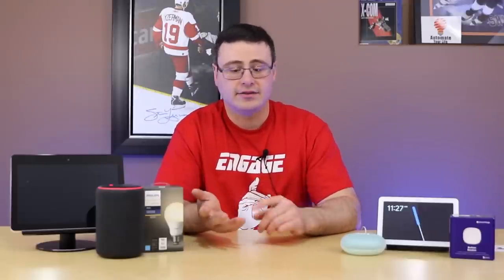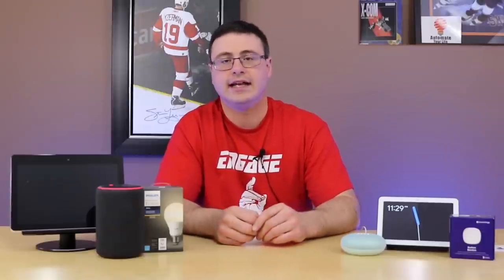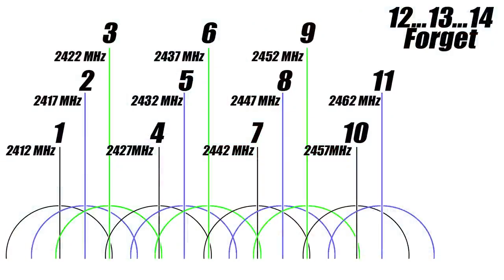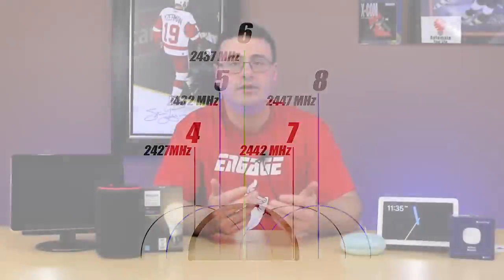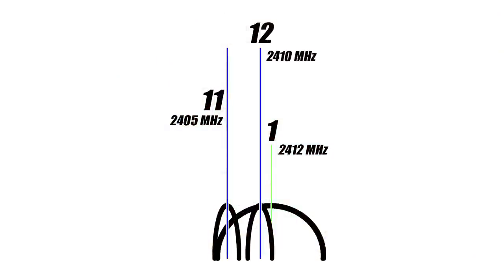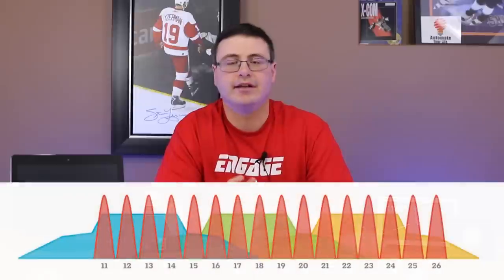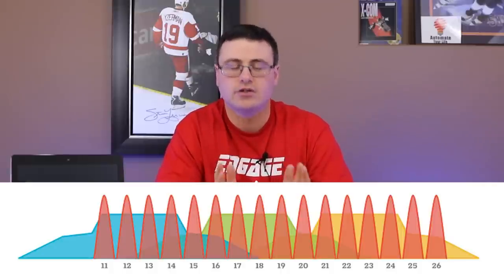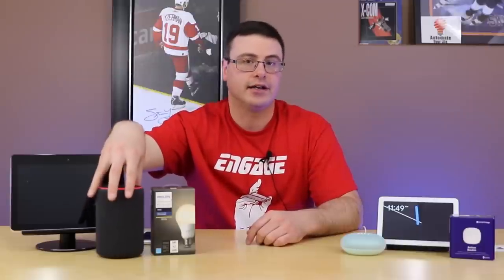ZigBee and WiFi Interference and Coexistence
ZigBee and WiFi can coexist in the same household, but you should understand some of the basics and how to mitigate any of the potential interference between WiFi and ZigBee.  I'm going to save you some time and some frustration today so you can spend that time with your family, and I'm going to do it through an in-depth explanation of how ZigBee and WiFi both work in your smart home.  Yes, this kind of explanation takes some time, but I think this will be worth it.

ZigBee and WiFi are both wireless communication technologies, each with their benefits and drawbacks. Both have a number of channels that communicate in the 2.4 GHz range. Sadly, ZigBee and WiFi can overlap each other when the wrong channels are chosen, and as such we have to understand what those channels are and which ones to choose.

Router Guides for choosing between 20 or 40 MHz at 2.4 GHz

Brian